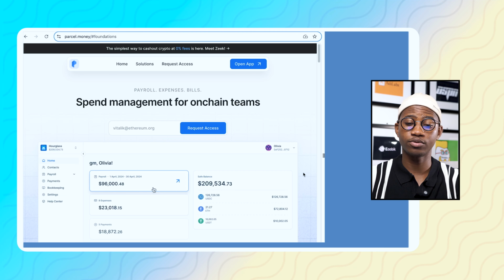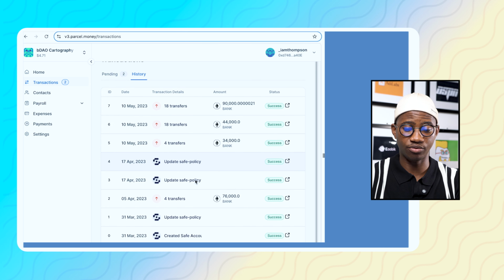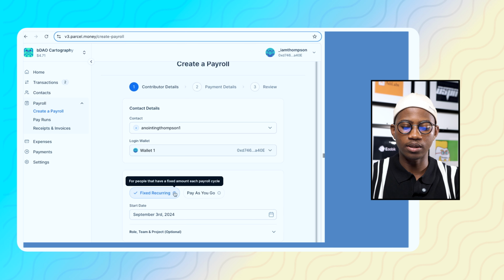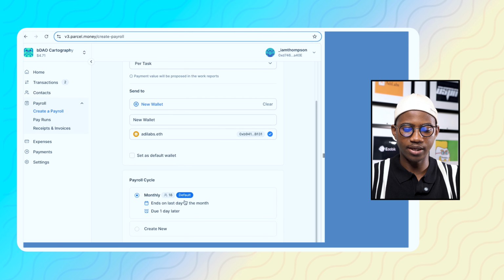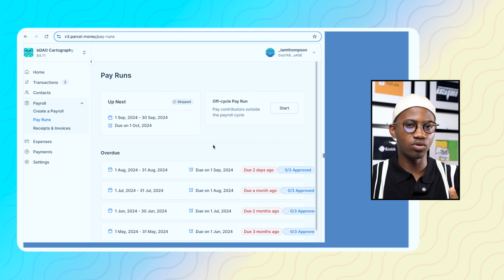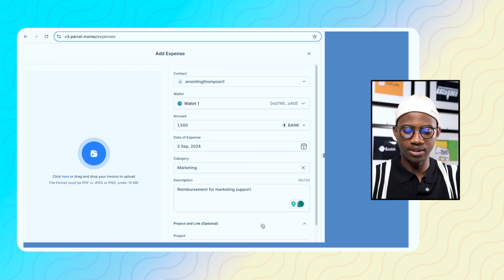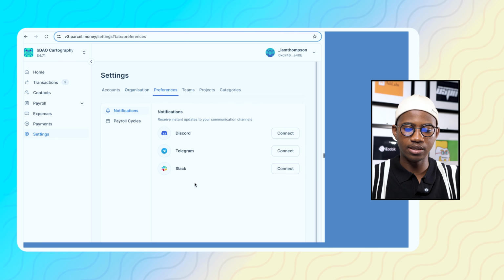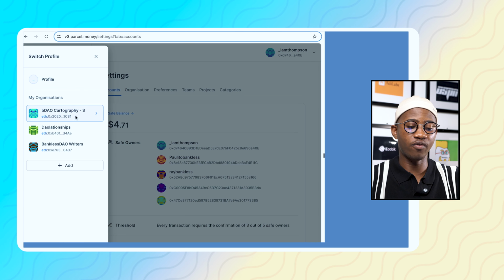How To Create and Manage Payroll in Parcel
In this tutorial, I'll walk you through a step by step process on how you can create, and manage payroll in parcel.money.

 What you’ll Learn:

1. How to create a parcel account

2. How to set a payroll

3. How to add contacts

4. How to set a pay Run in parcel